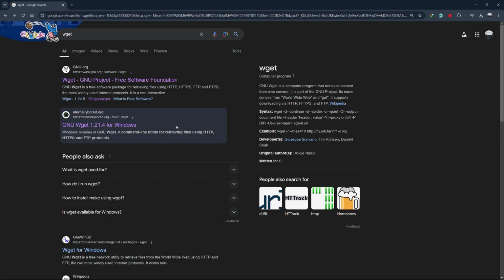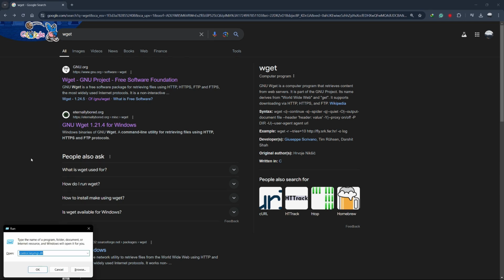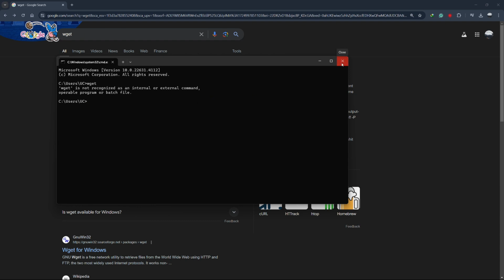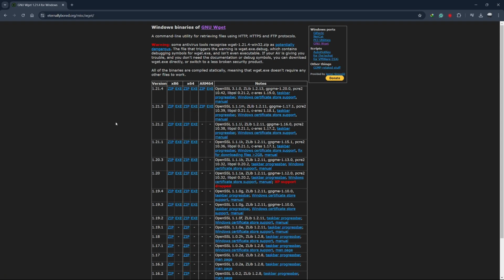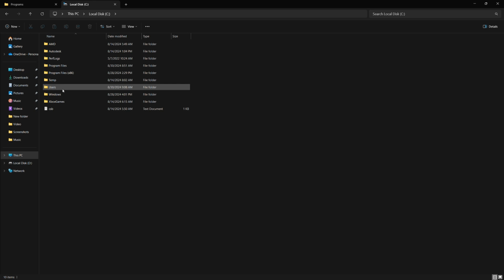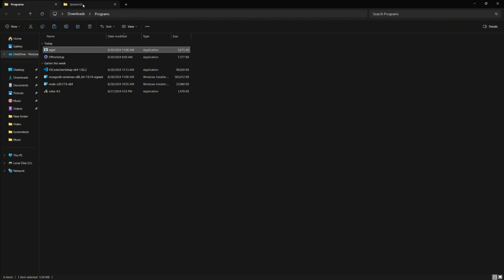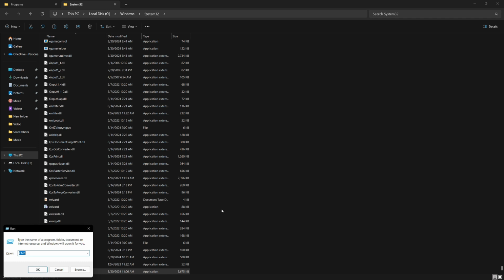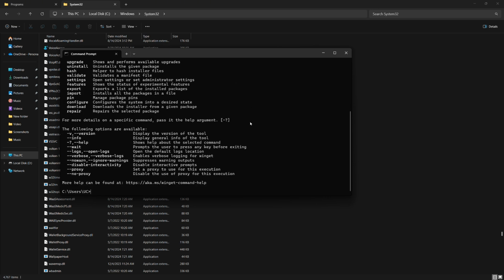How to Install WGET | Download + Install Wget for Windows 10/11 Computer [Updated 2025]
NordVPN.

In this tutorial, learn how to download and install Wget on your Windows 10/11 computer. Set up this powerful tool for downloading files from the web with ease.